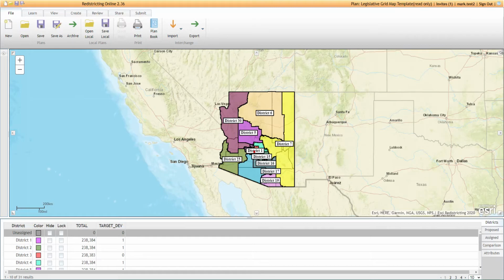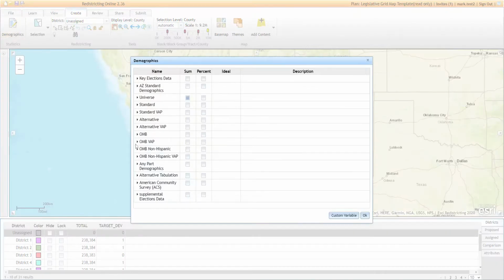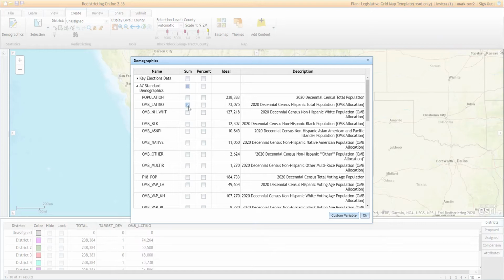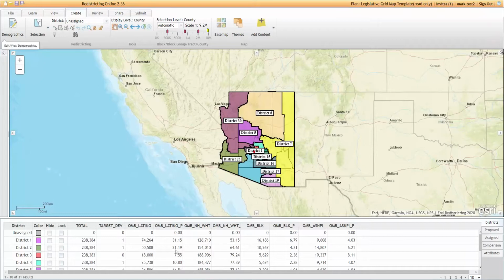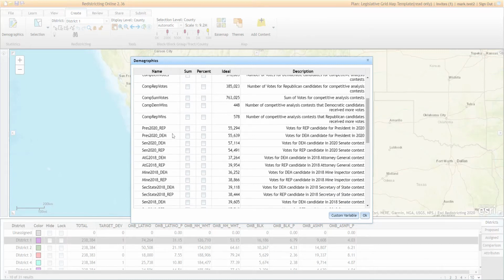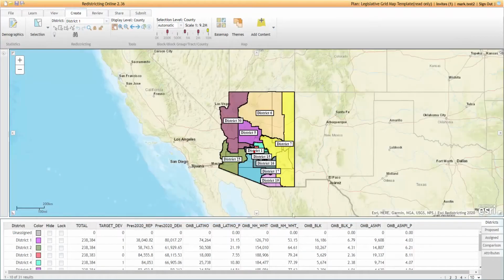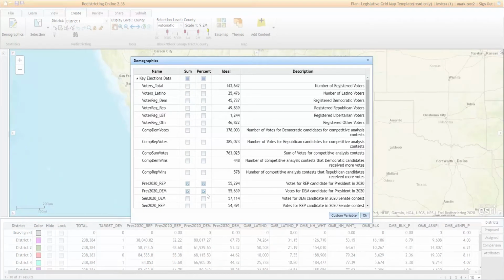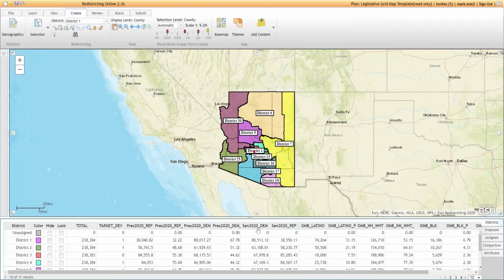AZ IRC Mapping Software Training Video #8 Demographics & Competitive Data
Demographics and Competitive Data Training Video